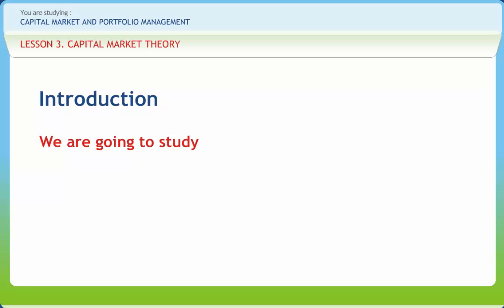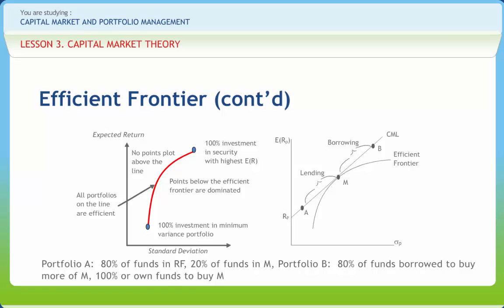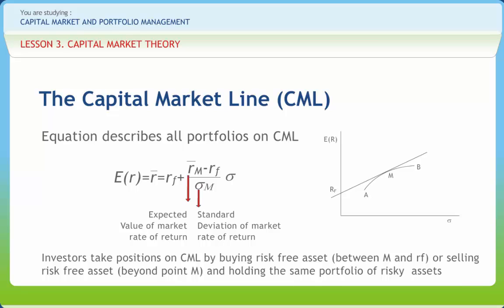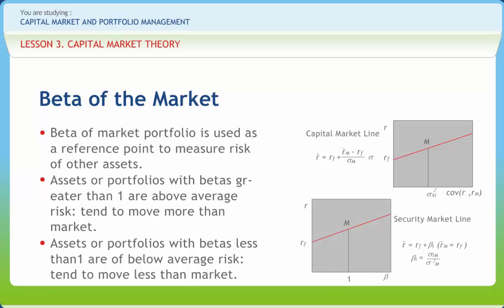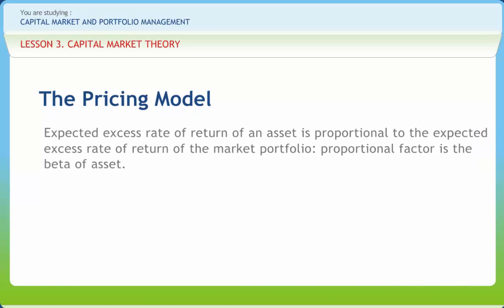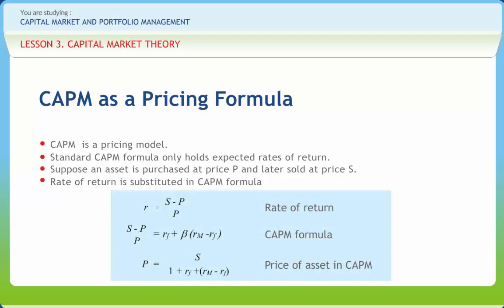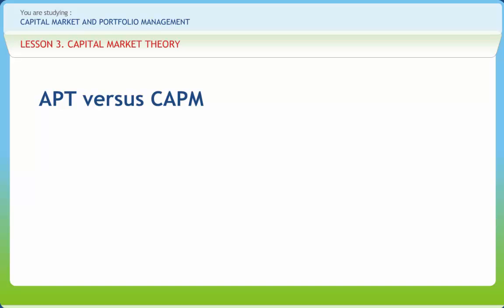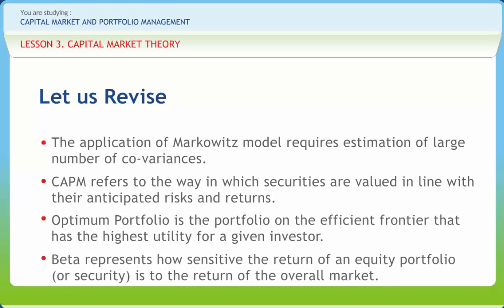Capital Market and Portfolio Management 03